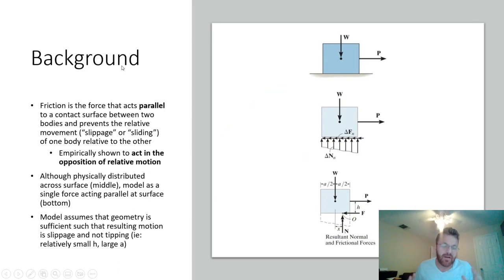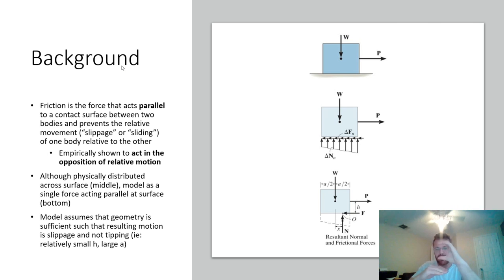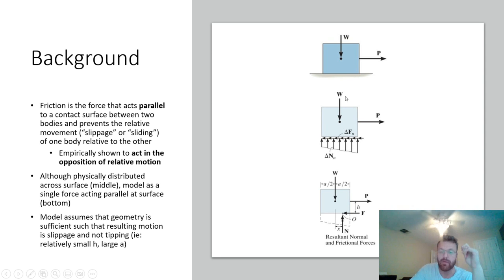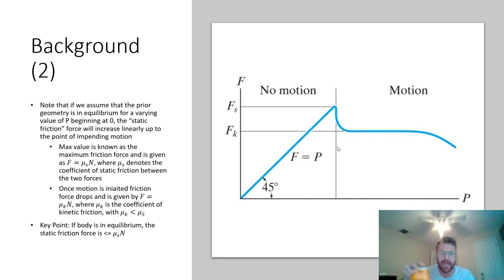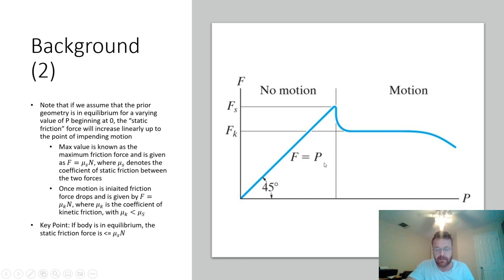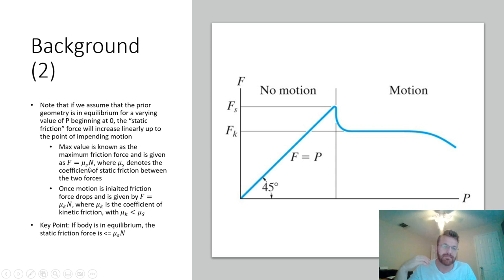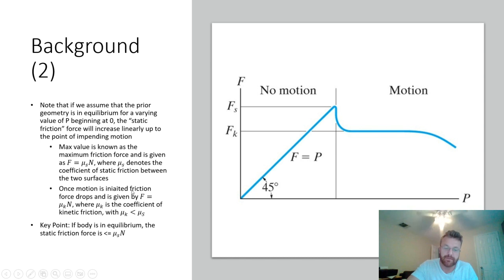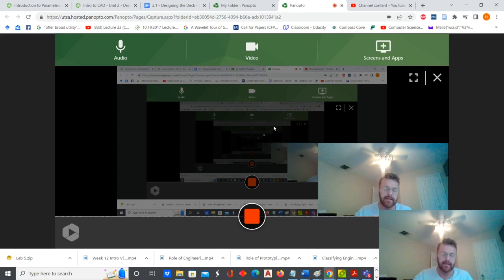Intro to Friction